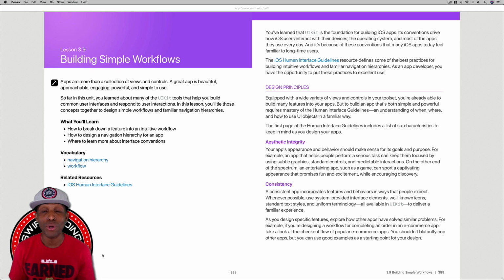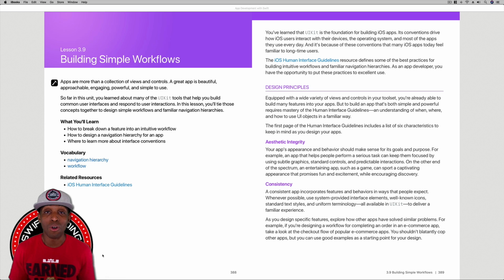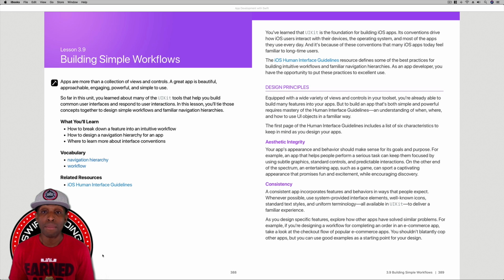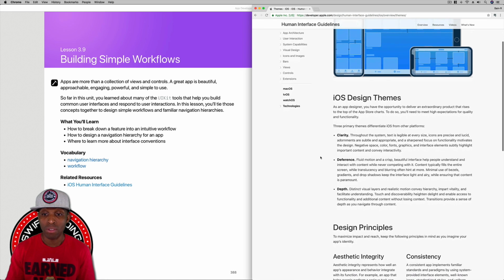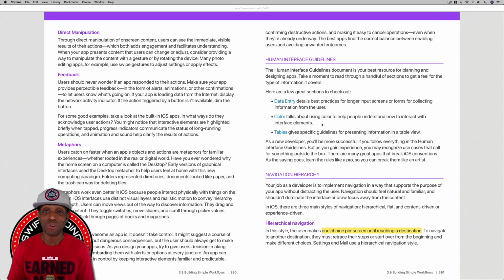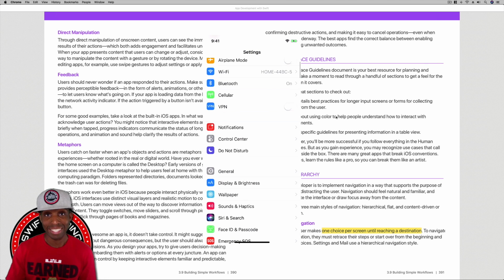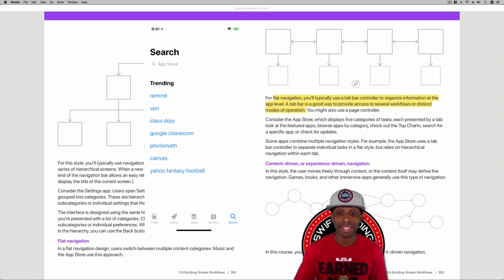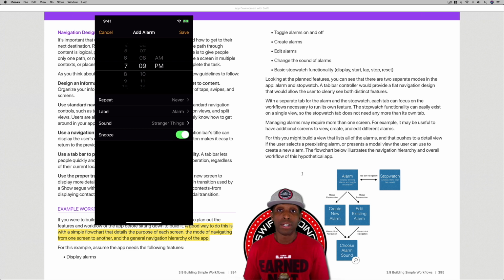Lesson 3.9 App Development with Swift - Building Simple Workflows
Find out what workflow can do in your apps by following along in the book (I am literally in it this time). Thank you guys for joining me!!! Be blessed and Happy Koding!!!